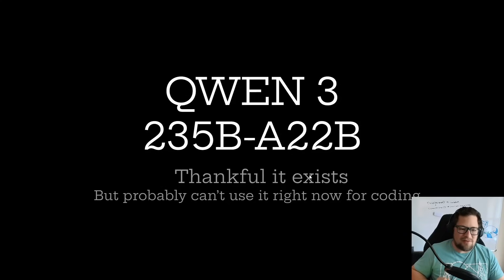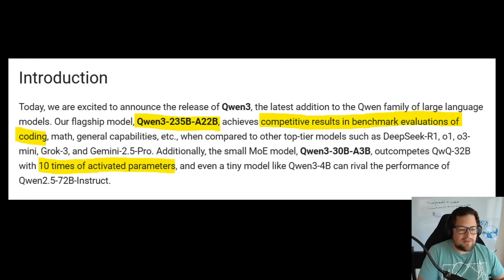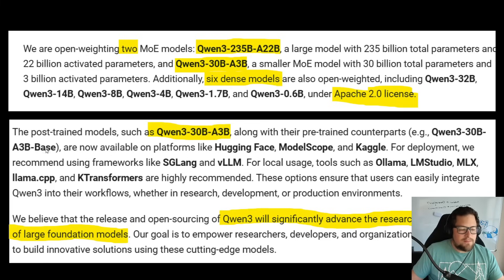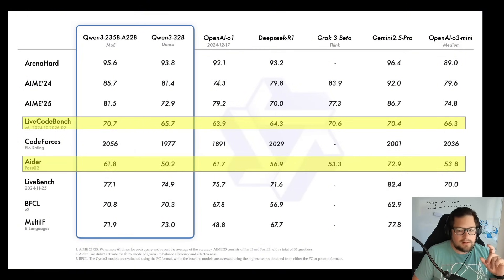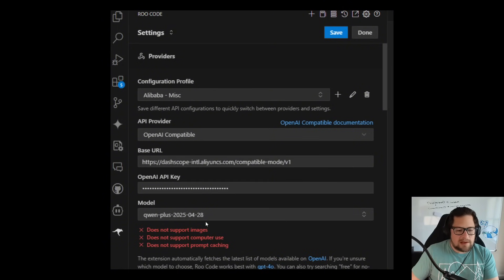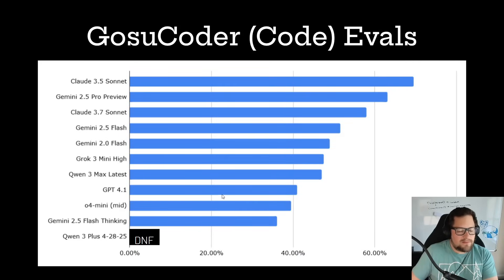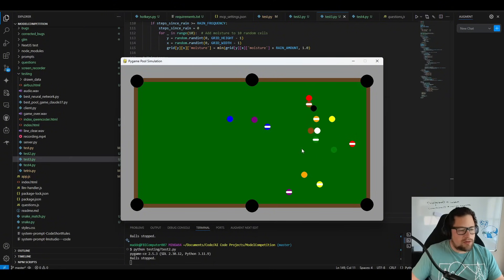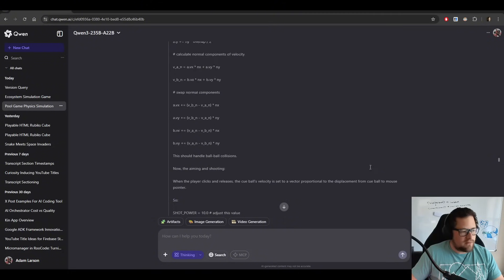Qwen3-235-A22B AI Model Tested for Coding...meh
I really am happy Qwen 3 exists, but its probably not something i'd be able to use on a daily basis.

GPU: 7900xtx
CPU: 7800x3d
RAM: DDR5 6000Mhz